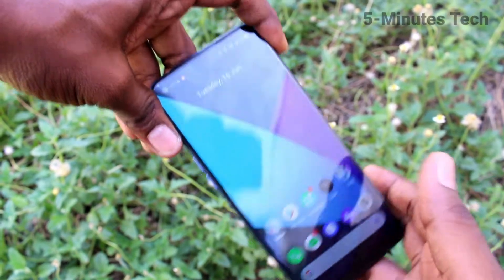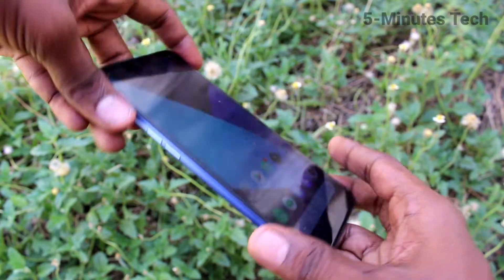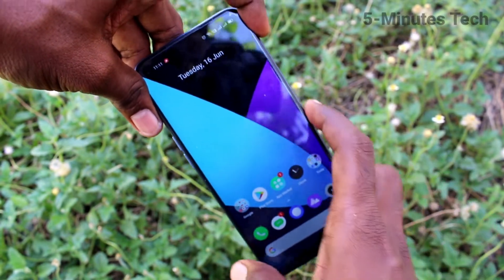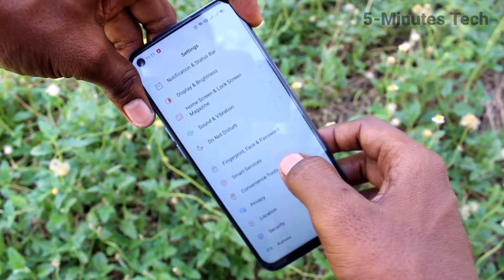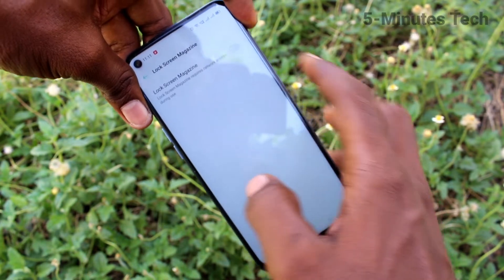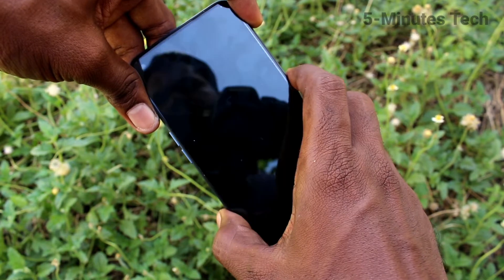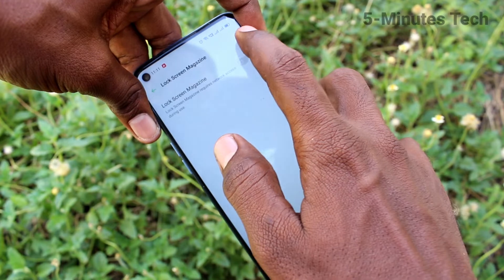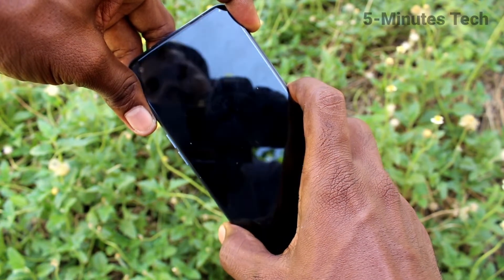How to make wallpaper changing automatically in Realme 6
Realme 6 wallpaper changing automatically settings: Learn here how to make wallpaper changing automatically in Realme 6 smartphone